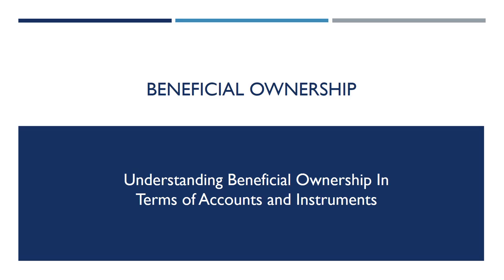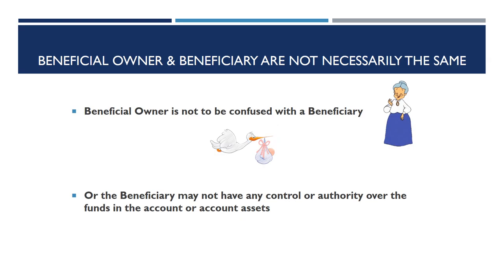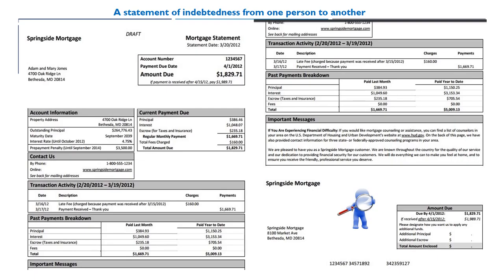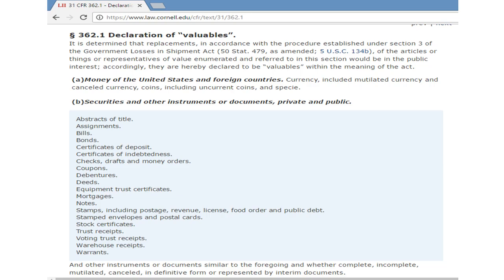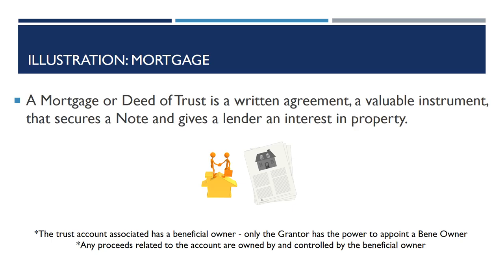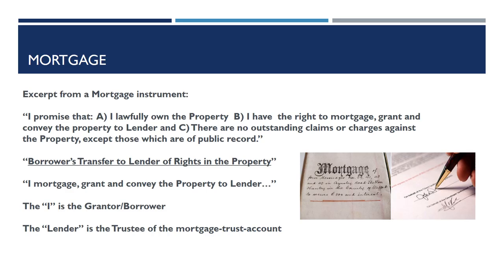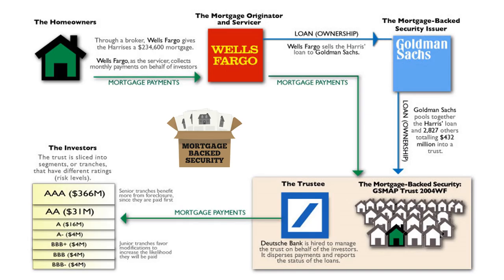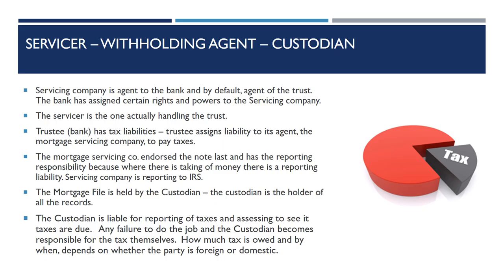Beneficial Ownership - Trust - Valuable Instruments: A Brief Lesson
Understanding Beneficial Ownership in the context of valuable instruments, accounts and trust.